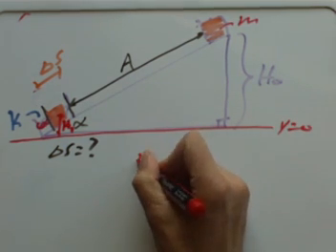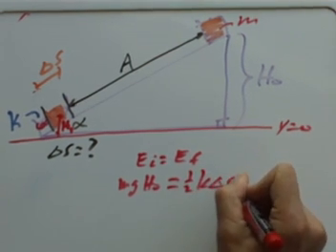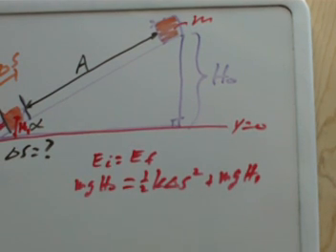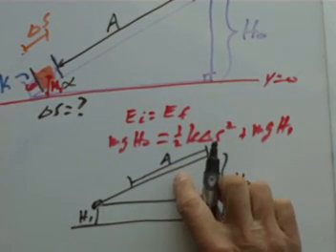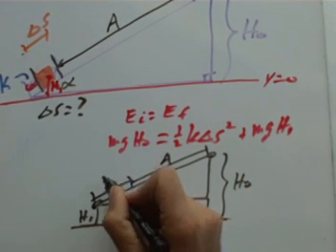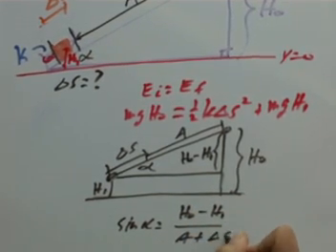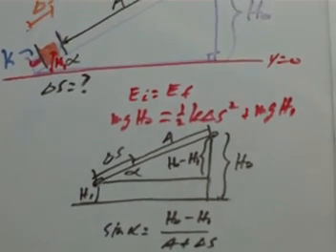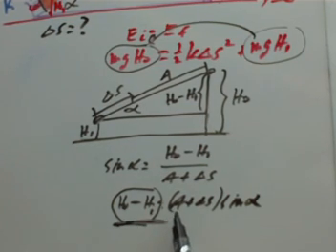block incline spring